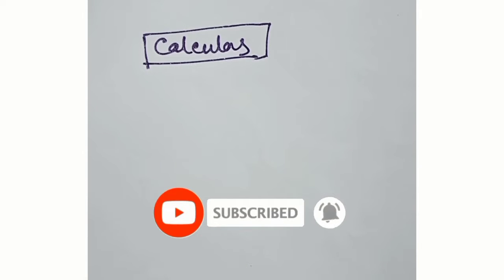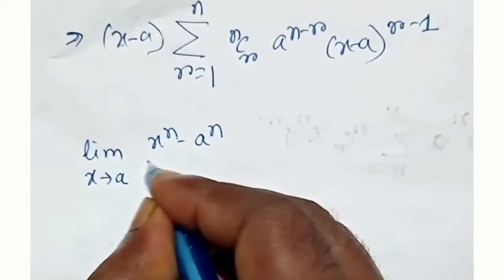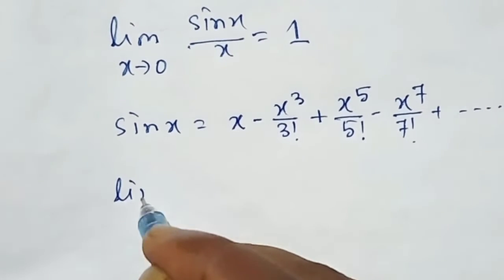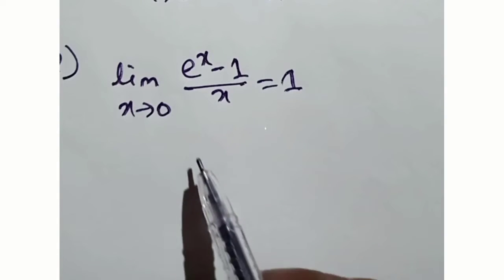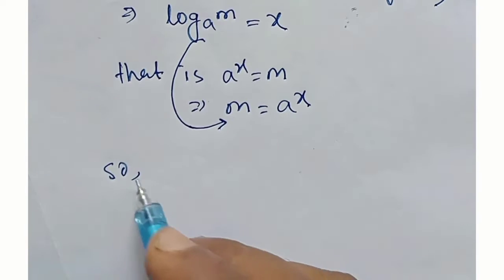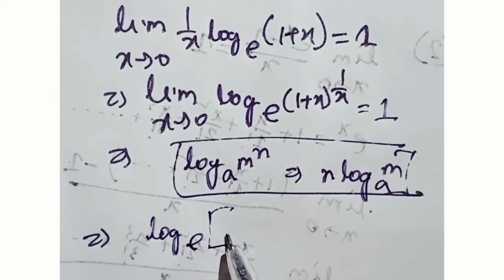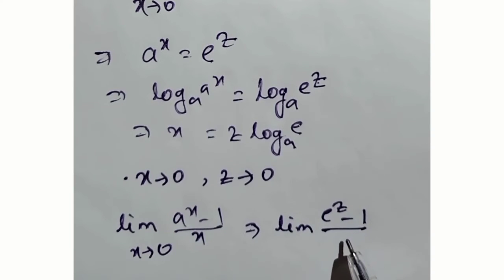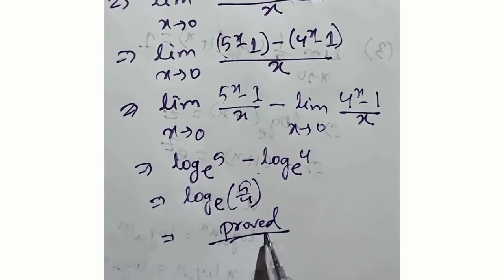Best tutorial on Limits|| Calculas series|| Learn mathematics with me😍||CBSE||NCERT||anystateboard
guys i am going to teach calculas in easy and best way. Calculas is very important and practical in almost every crucial fields including engineering, biological research, geography, economy, statistics, space science, architecture, medicine am expert in mathematics. in Calculas we are going to learn about limits, we will prove fundamental limits, then we will solve some difficult and competitive limit problems in next tutorial, please show your love and support, like, share and subscribe ❤️

God bless your life and family ❤️